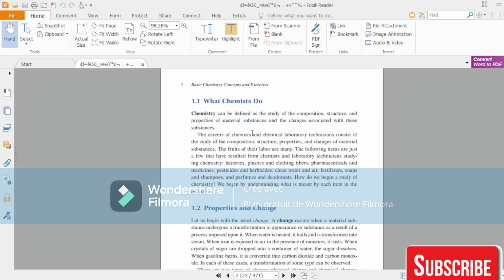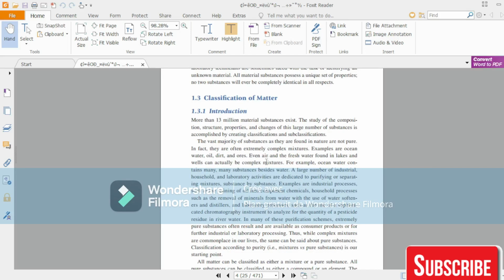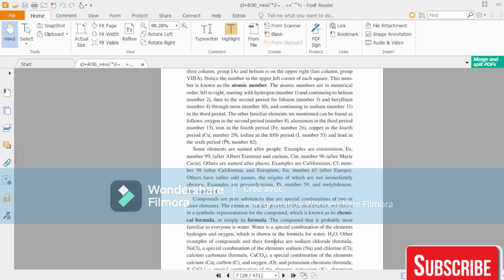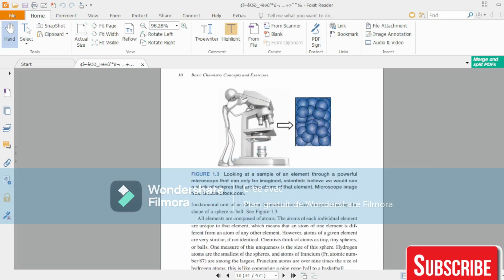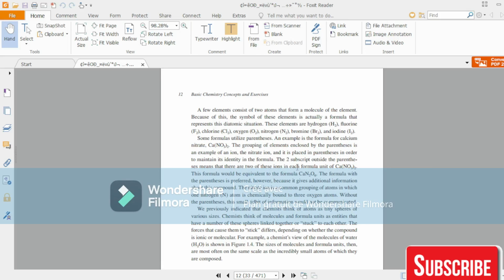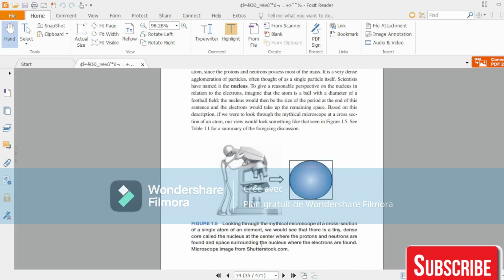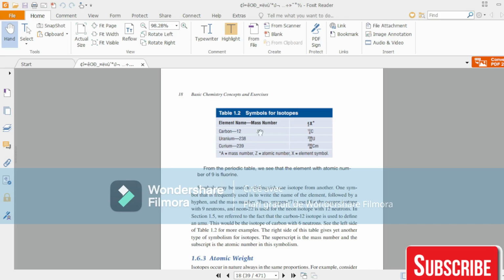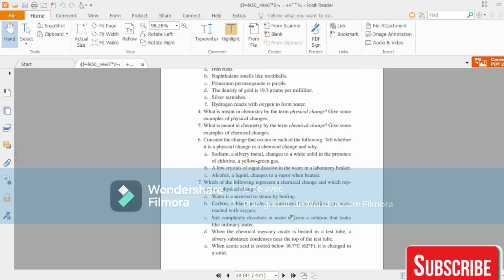Step By Step Guide For Beginners about Chemistry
Many people think chemistry has nothing to do with their health, but this couldn’t be further from the truth. From the nutritional content of your food to the amount of gas in your car’s tires, chemistry has an impact on everything we do every day. If you’re interested in living more naturally and taking a more hands-on approach to your health, this beginner’s guide to chemistry will help you start doing it right away.